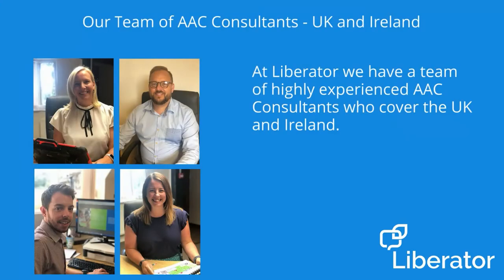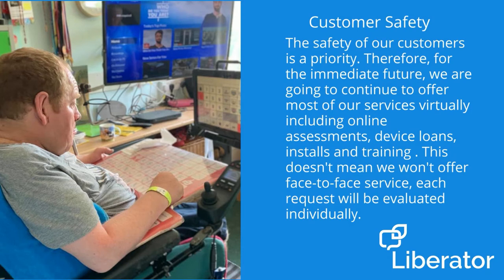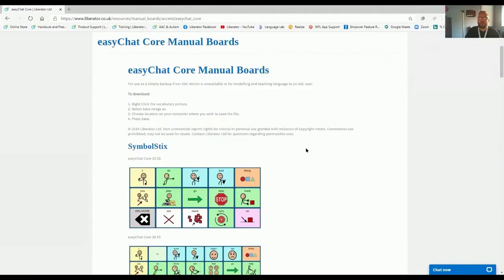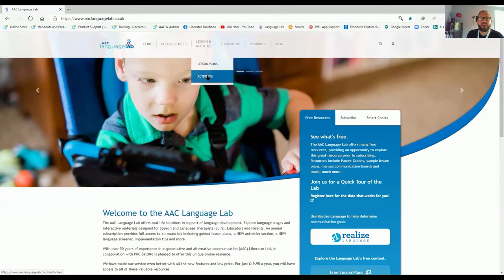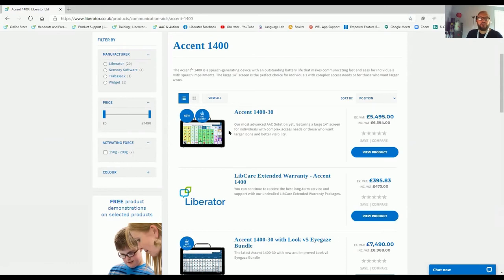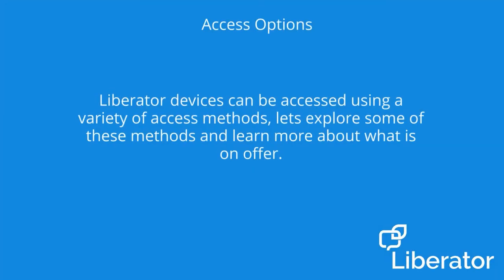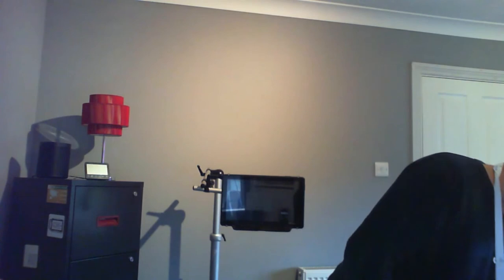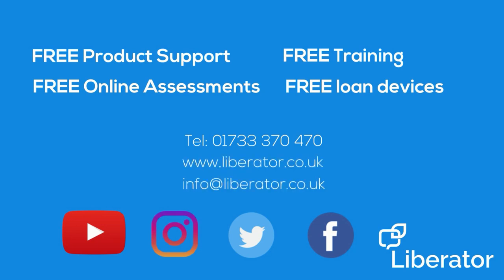Autism Central Online: Introducing Liberator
@LiberatorLtd provides AAC (Augmentative and Alternative Communication) products, training and support for communication, inclusion and independence. In this video Mark Street who is Liberator’s AAC Consultant and Training Manager explores a range of their popular AAC products and support.